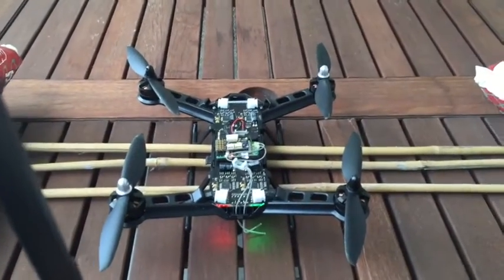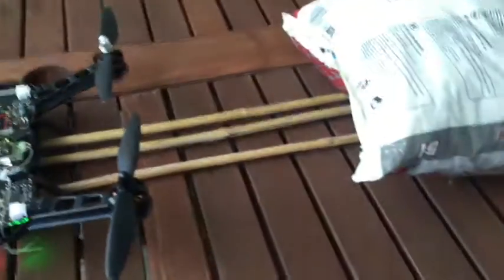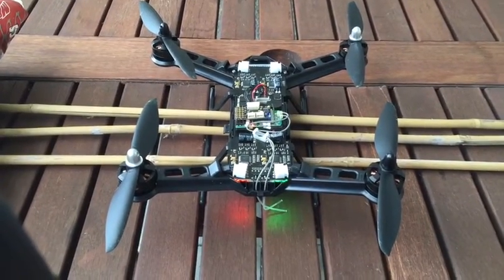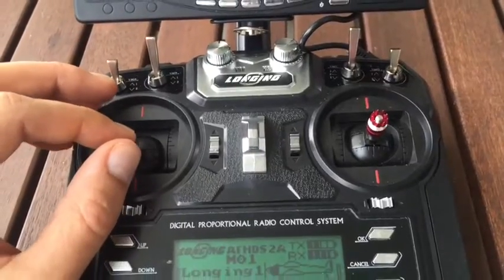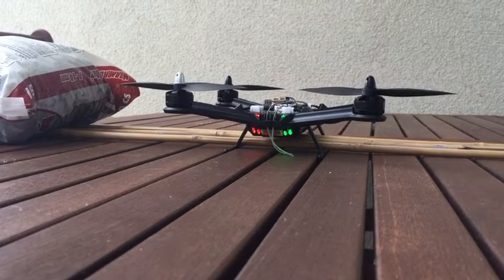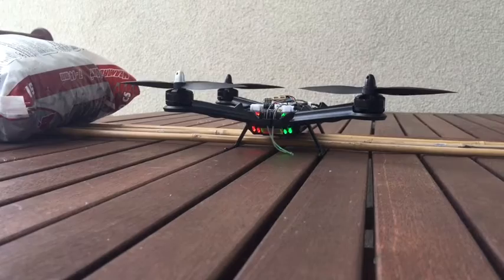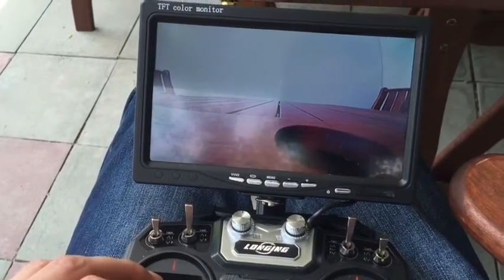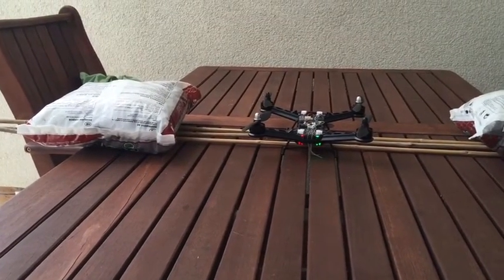Longing LY-250 quadcopter - Power Cut Off - second test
Hello everyone. Here the second test of the power cut off.
When the power is lost the FPV signal is as well lost for a second or two but than it gets signal again.
Please advise.

3rd test will be withsame li-ion 18650 batteries but i will place a mirror underneath the quad to see the voltage.